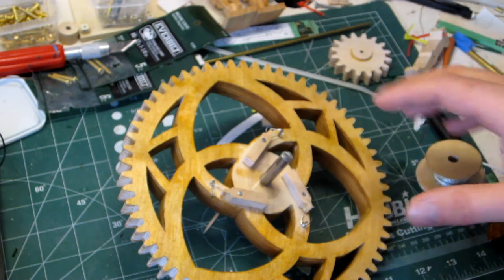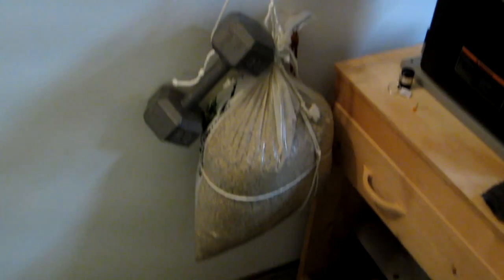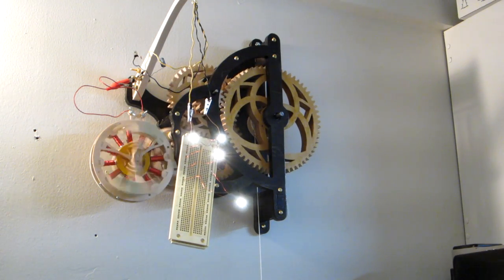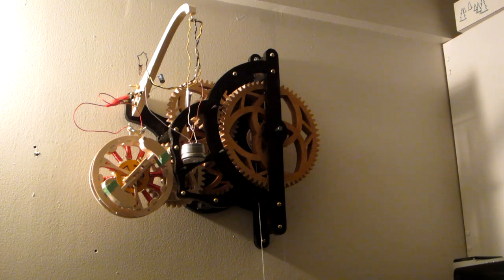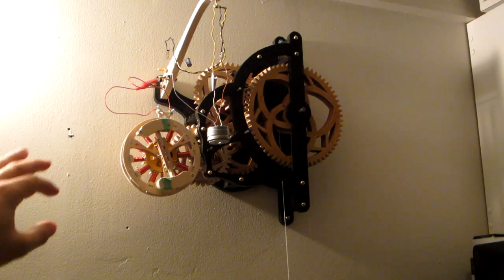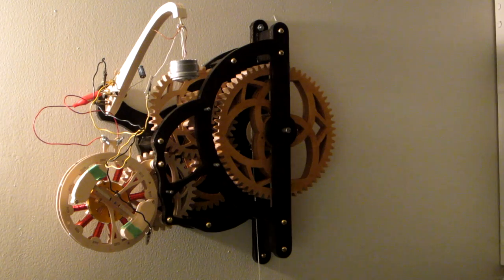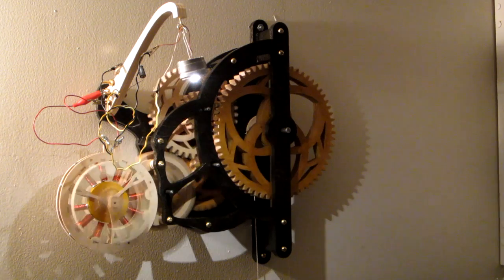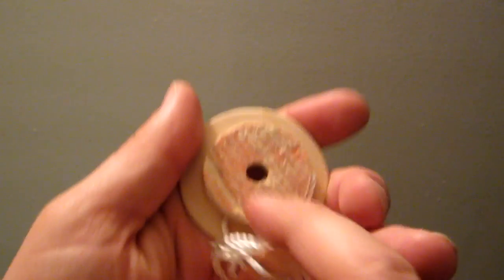Grav-Light Part Seven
In part 7 of my gravity light project. I test running it with a reworked ratchet/pulley and different weights.